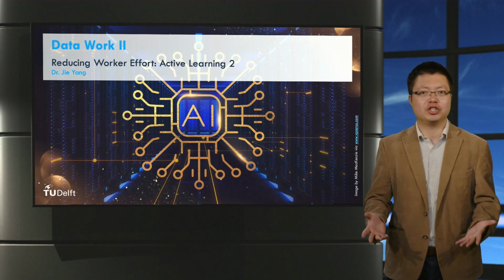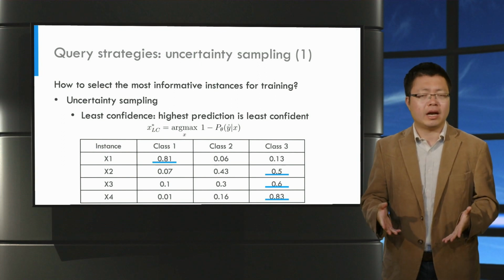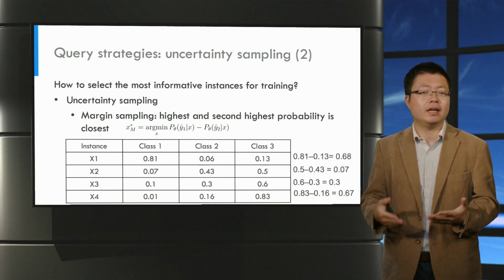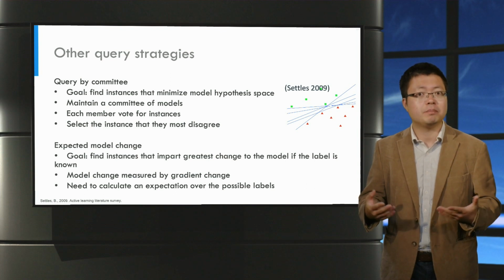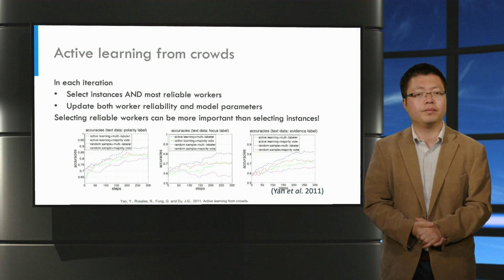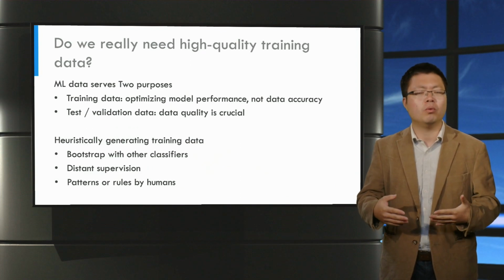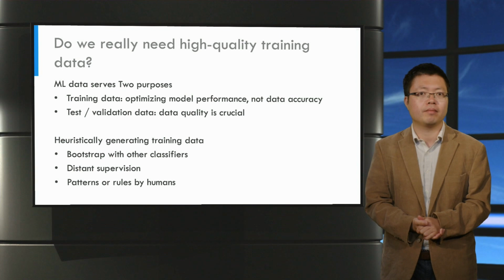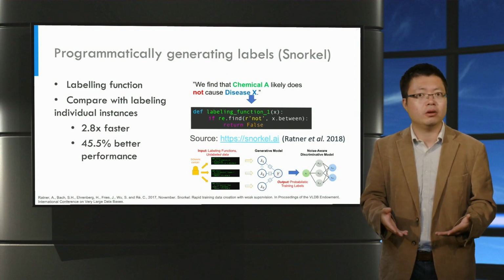AIfE3x_2022_2_Reducing_Worker_effort_Active_Learning_2-video